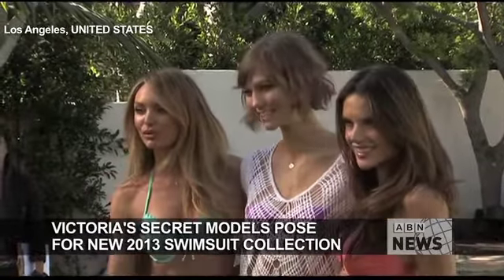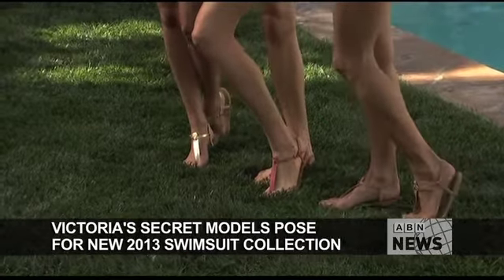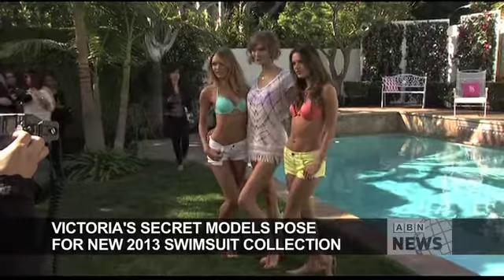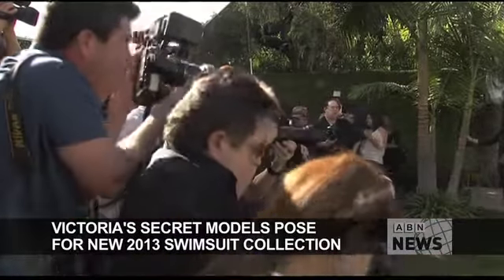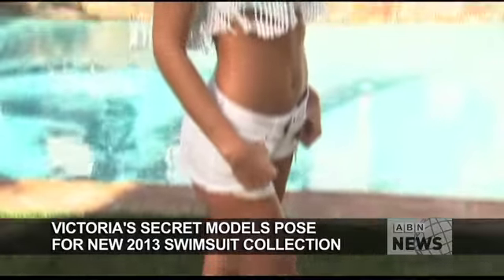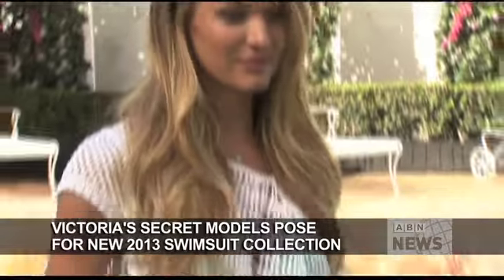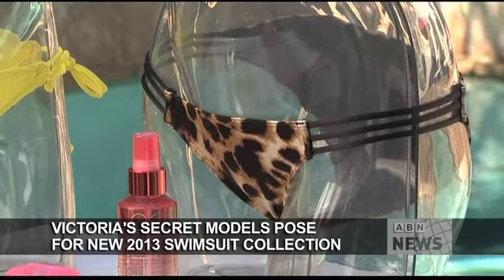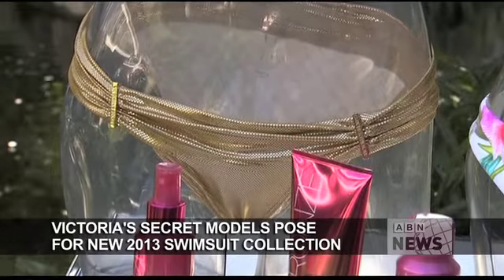Victoria's Secret models shows off new swimsuit collection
It was bikini weather in Los Angeles on Tuesday (March 12) as some of Victoria's Secret's top models showcased the line's 2013 swimwear collection.

Candice Swanepoel, Karlie Kloss, and Alessandra Ambrosio posed poolside, showing off the different styles, shapes and colors for this season.